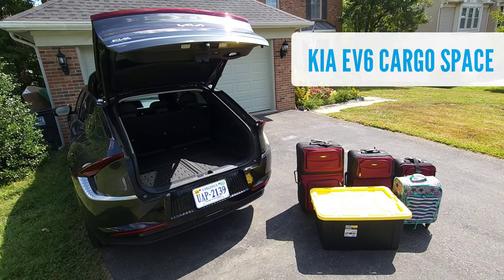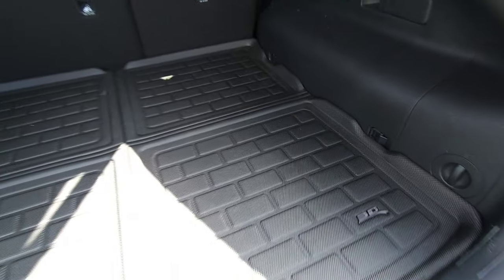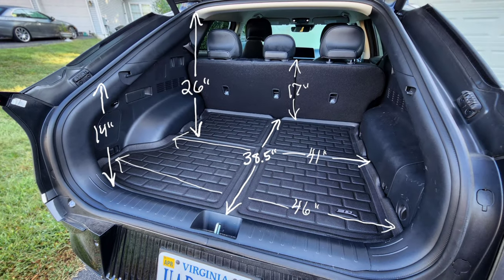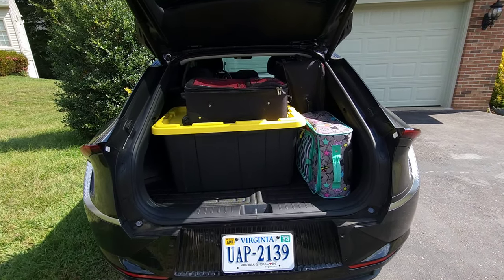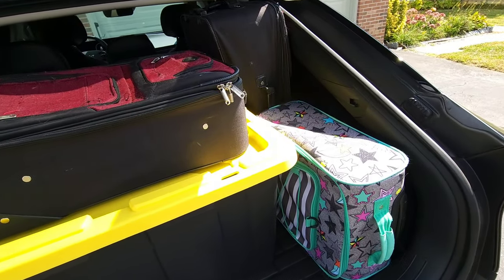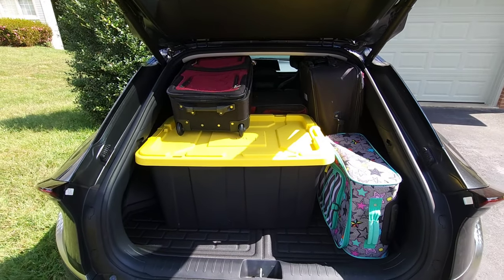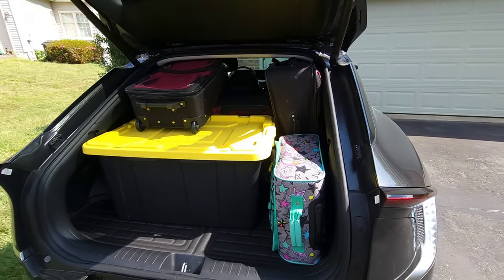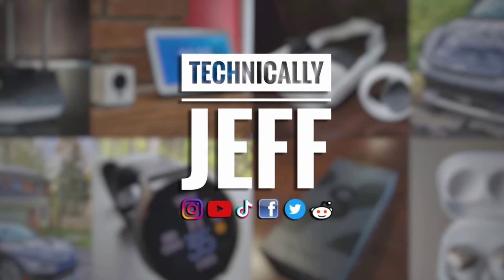Kia EV6 Cargo Space Measurements and Luggage Test - How Much Can It Hold?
Video showing the Kia EV6 Cargo Space behind the rear seats. The question of cargo capacity for the Kia EV6 comes up quite often when people compare the EV6 to the Hyundai Ioniq 5, Mustang Mach E, and other EVs. The Kia EV6 has a good amount of cargo space, plenty for my family. In this video I show you the dimensions of the Kia EV6 cargo area, with the actual measurements. I also test the Kia EV6 cargo capacity using some luggage and a cargo bin. In very pleased with the Kia EV6 cargo space. Let me know your thoughts on the measurements and cargo space luggage test.

I'll be doing many more videos going over various features of the Kia EV6 Wind AWD with the Tech Package - reviews, tips, tutorials, etc. Let me know any videos you'd like to see!

I'll also be doing more tech videos other than the Kia EV6.

Recommended Kia EV6 Videos

Recommended Accessories

► $7 Off With Code: TECHJEFF

5. One Car Stereo AI Box - Watch Videos in your car! Plus Wireless Android Auto and Apple Carplay (Works with vehicles with wired Carplay)

Topics Covered:

Kia EV6
Ev6
Kia EV6 Review
EV6 Review
2022 Kia EV6
2023 Kia EV6
2022 EV6
2023 EV6
EV6 Features
EV6 Specs
EV6 Issues
EV6 Test
EV6 News
EV6 Tips
Electric Vehicle
EV

0:00 Intro
0:45 Measurements
1:20 Test